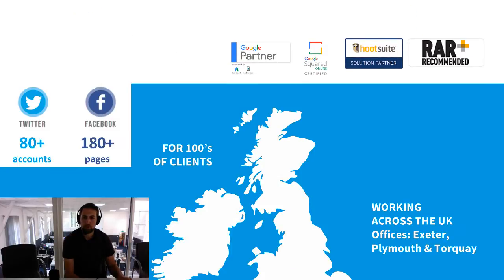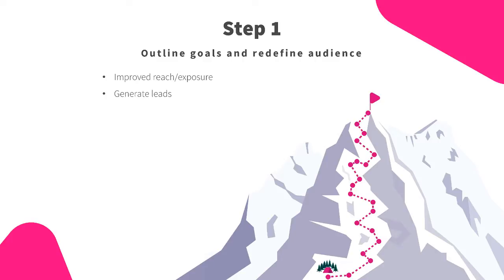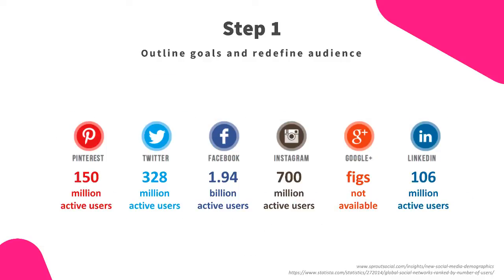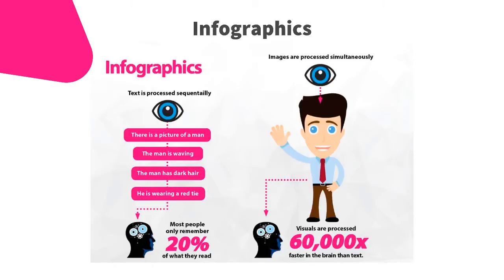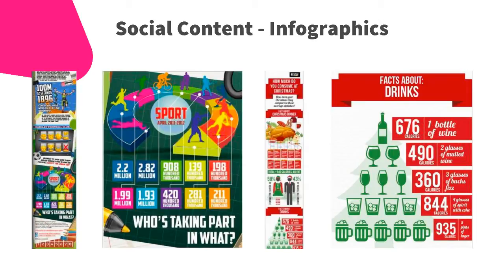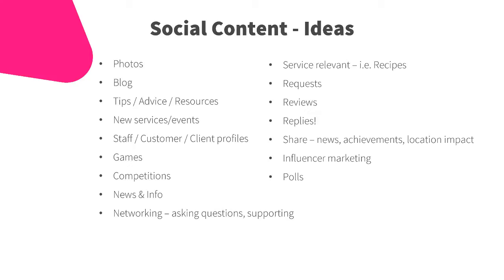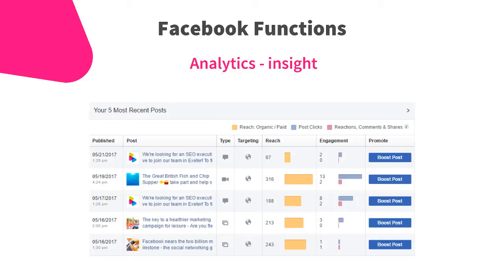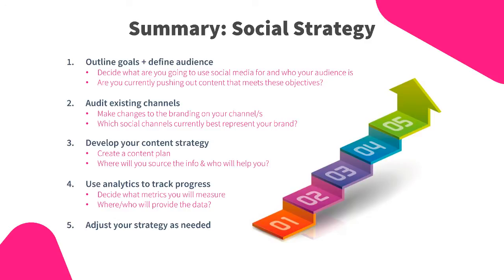Create a killer social media strategy in 5 simple steps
We're lifting the lid on the best ways to grow your social media presence. In this webinar, we'll equip you the skills to:

Define your audience

Audit your existing channels

Develop your content plan

Use analytics to track your progress

Adjust your strategy as you go